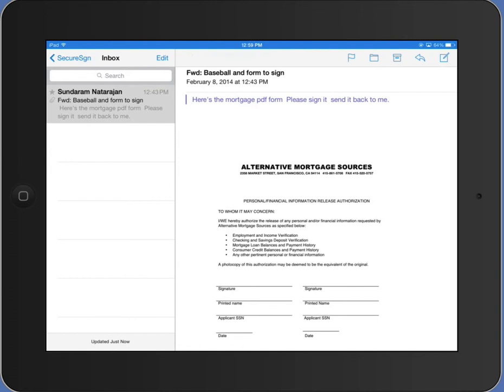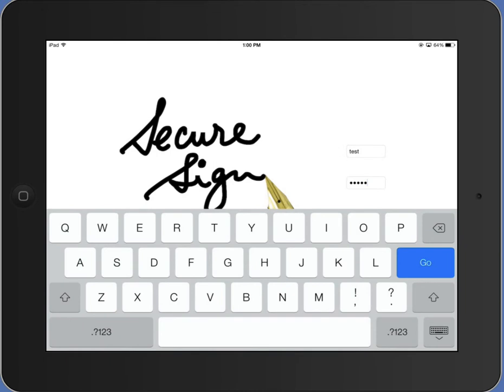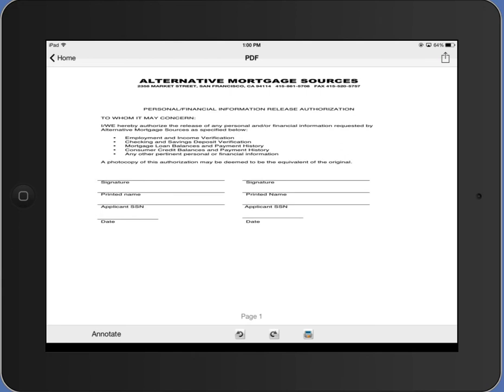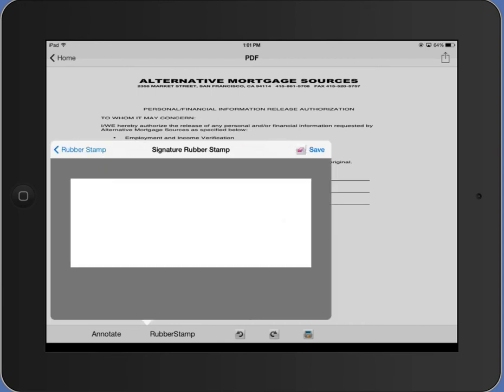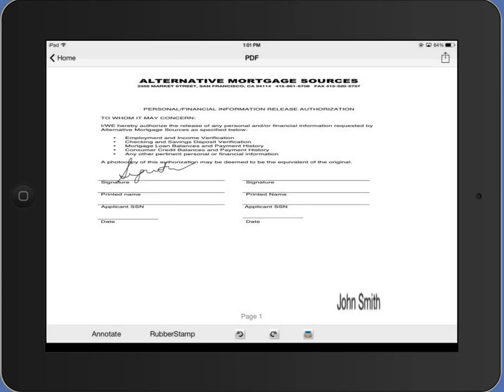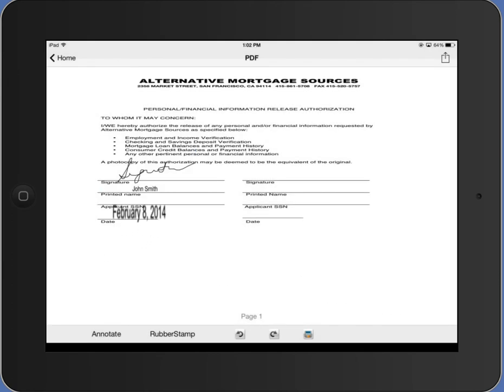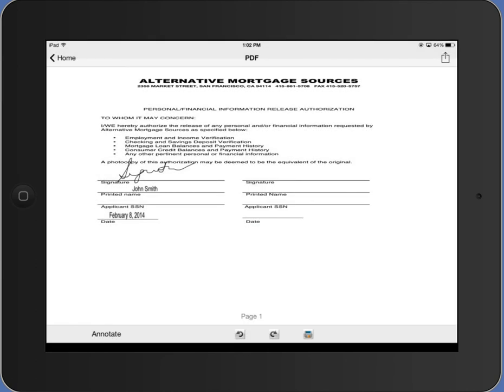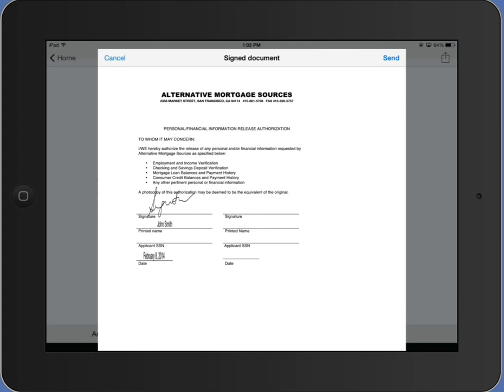SecureSign iPad App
A quick overview of SecureSign App to sign PDF documents received by email.